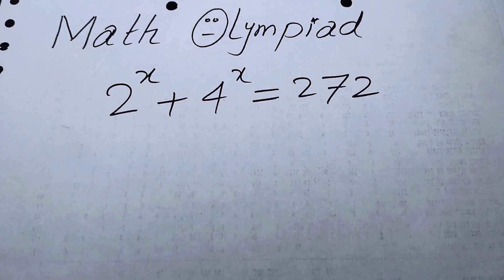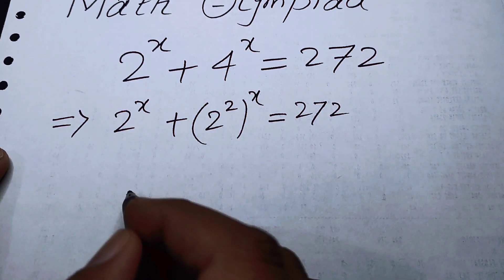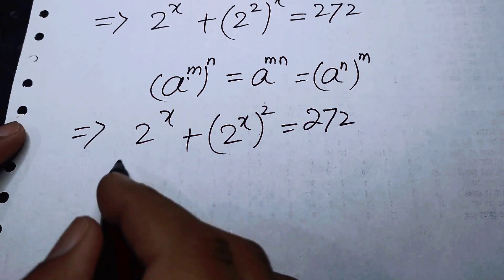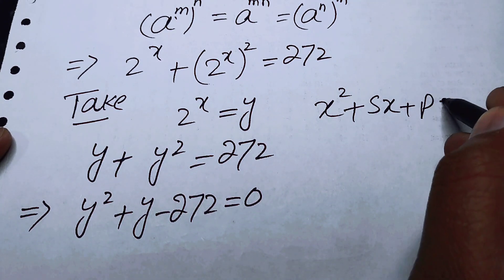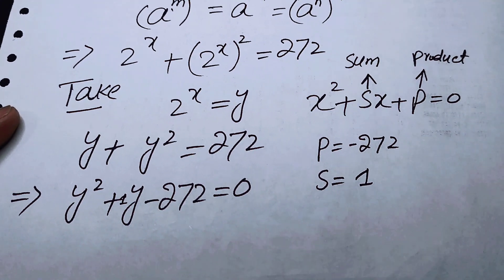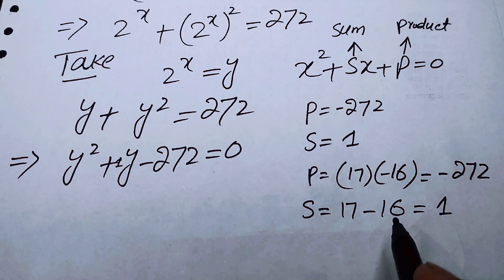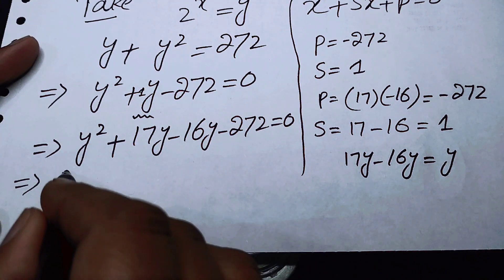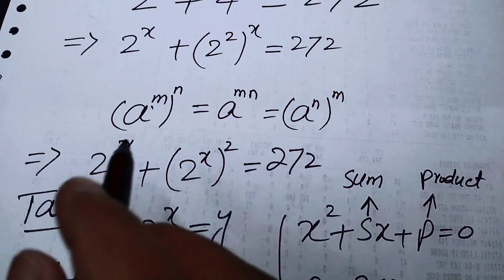Math Olympiad Question 2^X+4^X=272 | A Nice Equation Solving | Math Olympiad Challenge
Hello EveryOne in this video I will tell you the Best Trick on How to find the value of this tricky Nice Math Olympiad 2^X+4^X=272 Equation solving. System of equation Solving. It is the Mathematics Olympiad problem